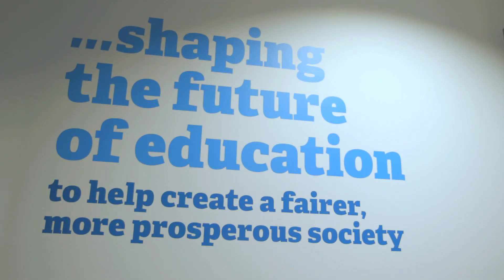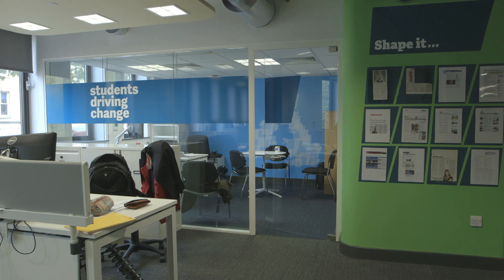Philips delivers cradle-to-cradle lighting for NUS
The new BREEAM Excellent office of the National Union of Students (NUS) uses Philips LED lighting throughout, procured through a ground-breaking "Pay per Lux" solution.

The Pay Per Lux concept is a completely new business model that enables NUS, and other organisations, to take advantage of LED lighting and be able to minimise their energy costs well into the future, without a major capital outlay.  It also includes an element of future-proofing, as any replacements during the life of the contract will make use of the latest LED lighting technologies.